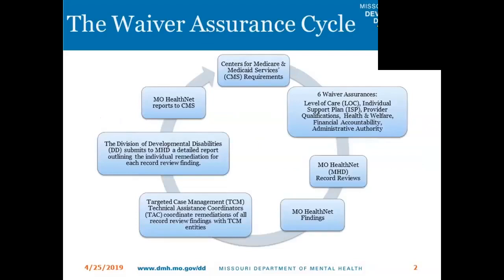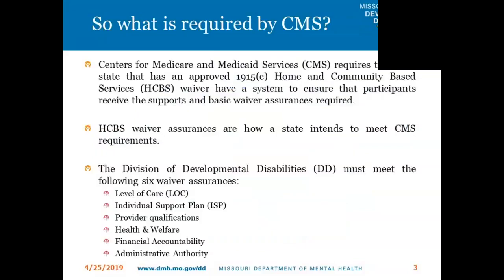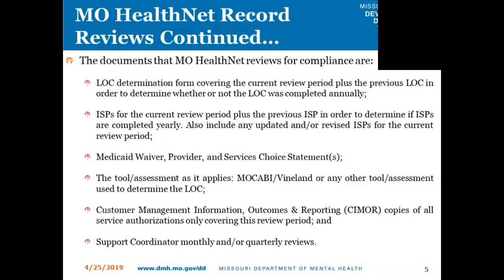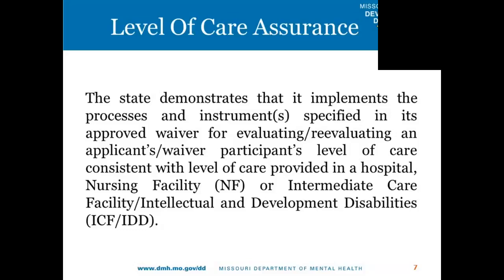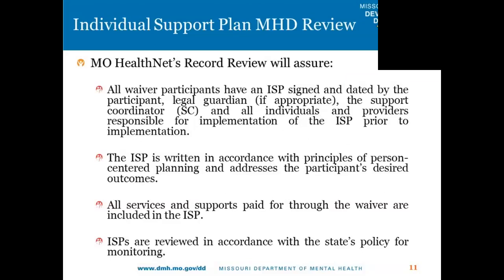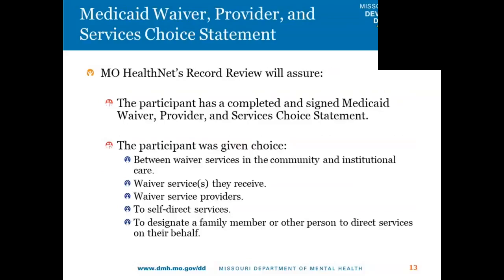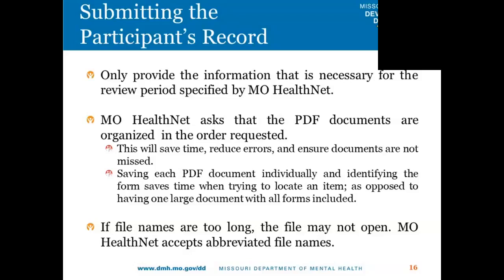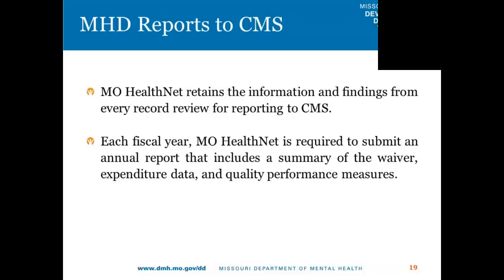MO HealthNet Record Review Process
The purpose of this webinar is to discuss the MO HealthNet Division Record Review Process. This webinar will provide the information necessary to gather, organize, and submit a complete record review.